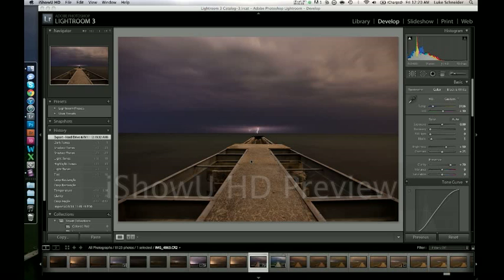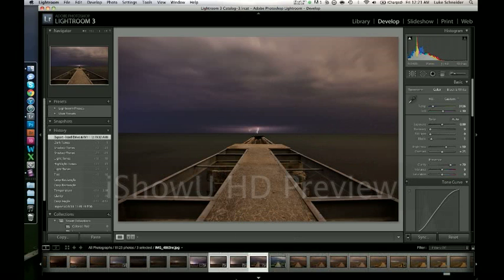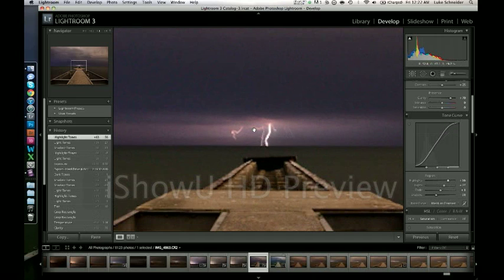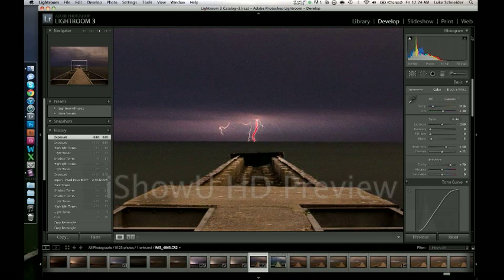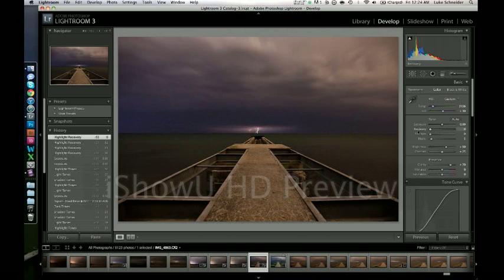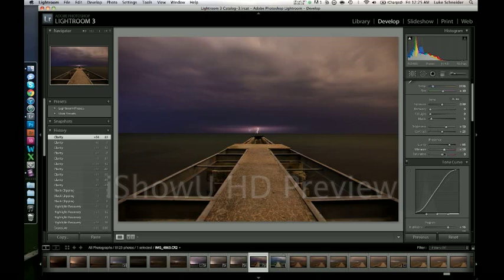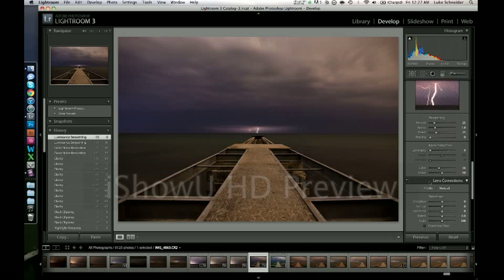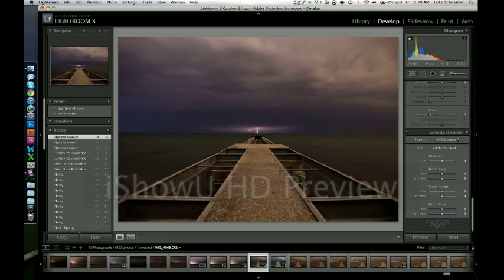Photoshop/LightRoom 3 Tutorial: Down to the Basics pt. 1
A friend recently brought up the idea of making a "basics of..." tutorial for those out there who are very very new to both LR3 and Photoshop CS5, I thought it was a great idea so I'm making a few videos, right now its looking like it'll be 3 or 4 parts, part 1 deals with LR3 only, Parts 2, 3 and maybe if needed part 4 will be on Photoshop.

If you have any questions please comment and I will respond.

MOST OF ALL: If you have any ideas or anything that you want to see me do a tutorial on please please please PLEASE comment on either my channel or preferably one of my tutorial videos, if I know how to do what you want to see I will gladly make a tutorial, and if I do not, I will do my best to find out how to do it and then make a tutorial

I am always looking for new video Ideas so just shoot anything my way!